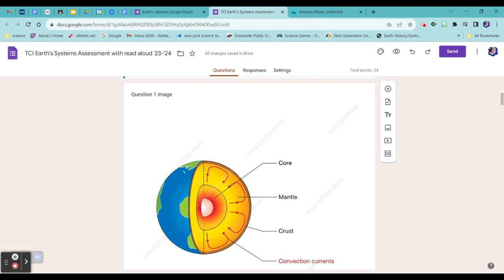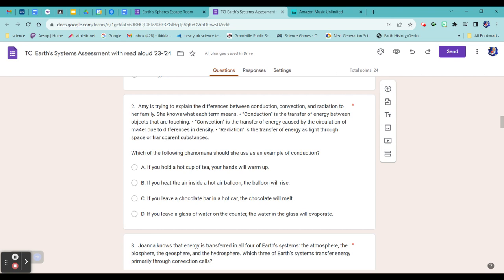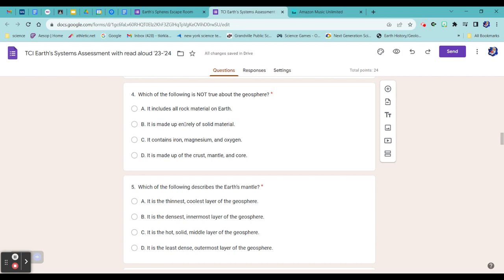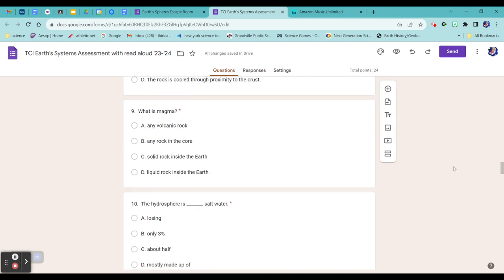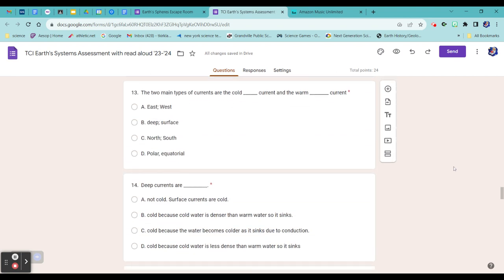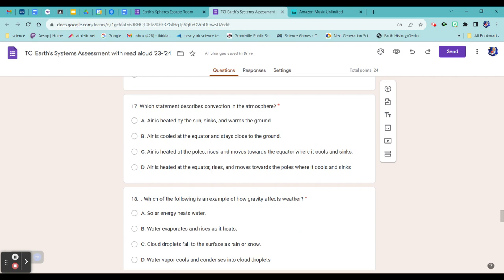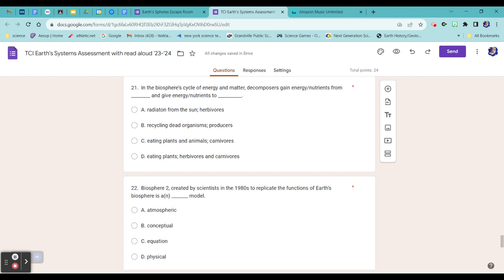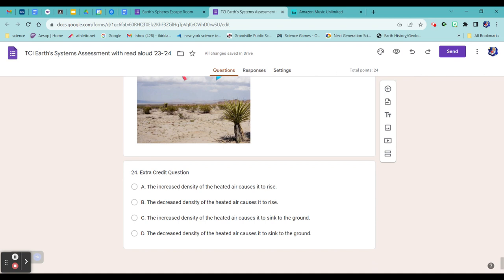TCI Earth's Systems read aloud 23 24